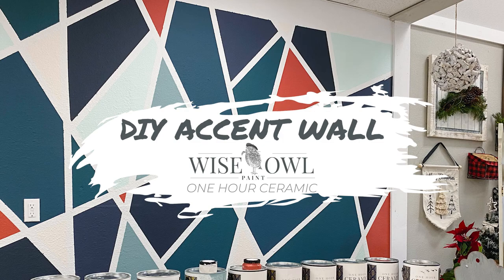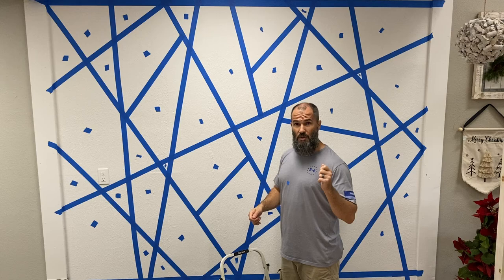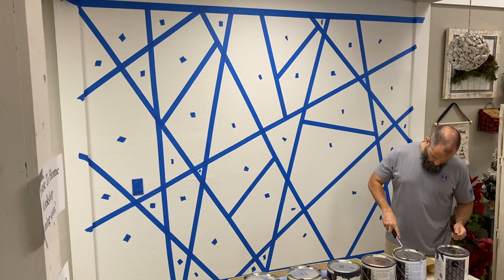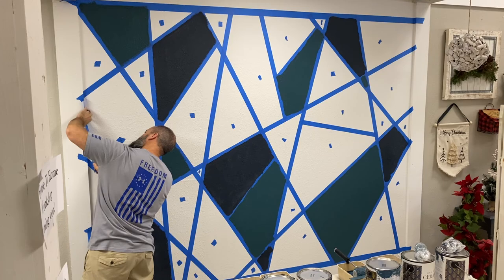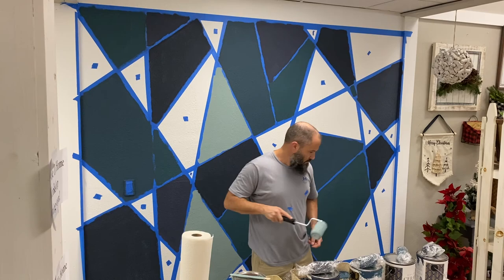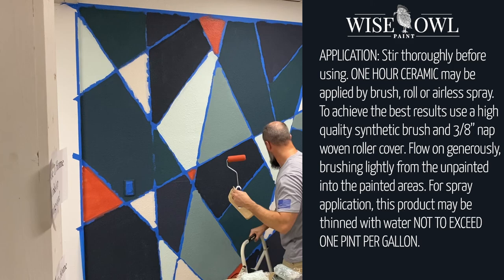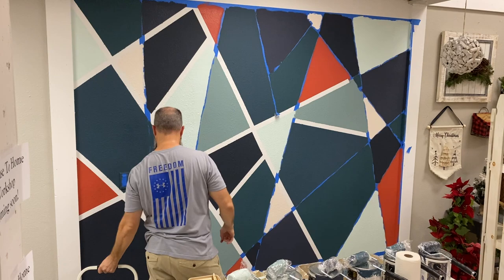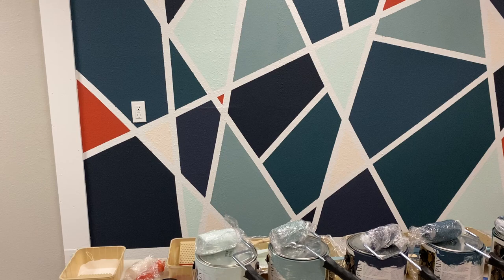DIY Accent Wall with Geometric Shapes using Wise Owl Paint's One Hour Ceramic Luxury Interior Paint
Welcome to the RGTV.  Today I'm sharing a fun and easy DIY Accent Wall project I did on my new classroom workshop space using Wise Owl Paint's One Hour Ceramic (OHC), Luxury Interior Wall Paint.  The feature/accent wall is done in geometric shapes utilizing blue tape.  I documented my first time ever to both inspire folks to try and share a few tips and tricks I learned along the way.

I hope you enjoyed this DIY Accent Wall tutorial, and if you try your own DIY makeover on a wall in your home or shop using OHC, be sure to share your project with me.  I’d love to feature those who have tried our products on my different platforms.

Additionally, if you have any questions about One Hour Ceramic, please leave them in the comments below.

If you’d like to try Wise Owl Paints & products, you can find everything from paint to brushes and more on our website at;

Please let me know if you have any questions about what you might need for your project 👍